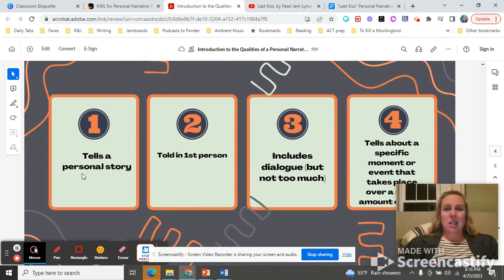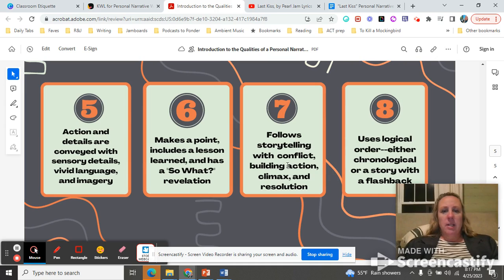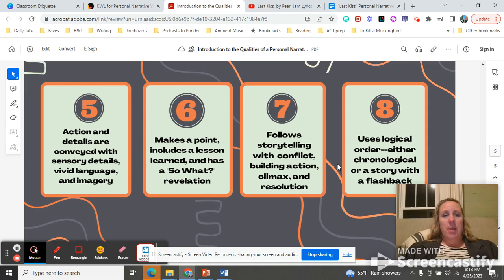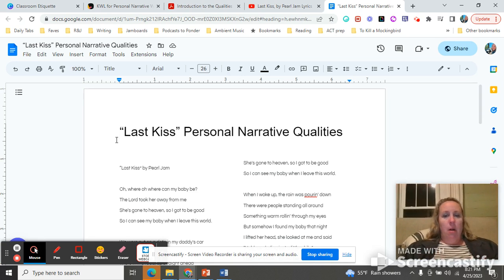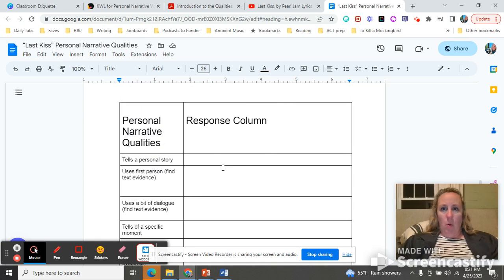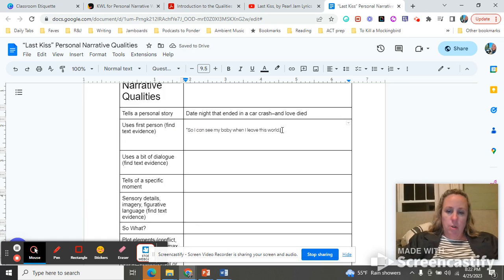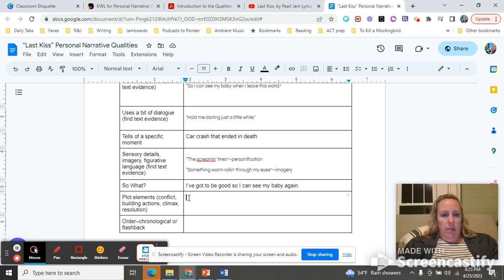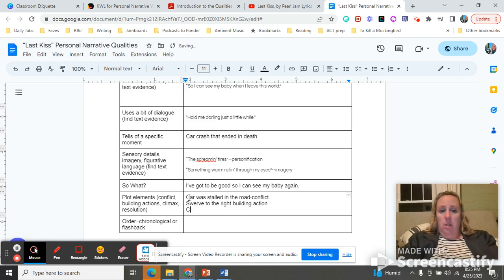Synchronous Lesson--Sharel Diaz